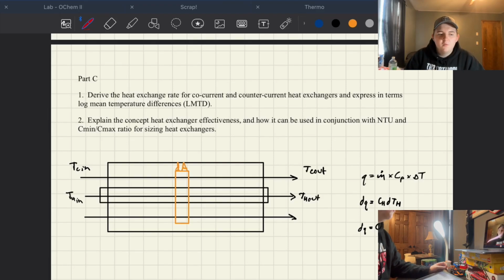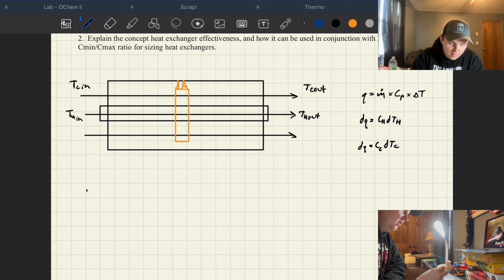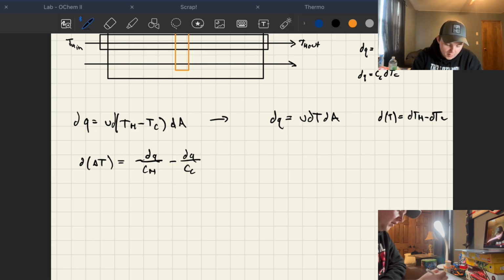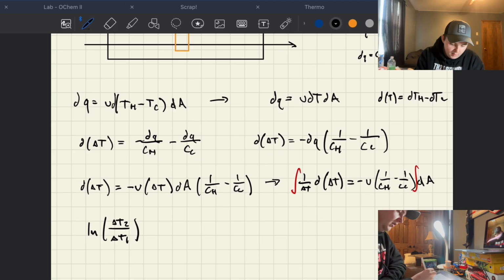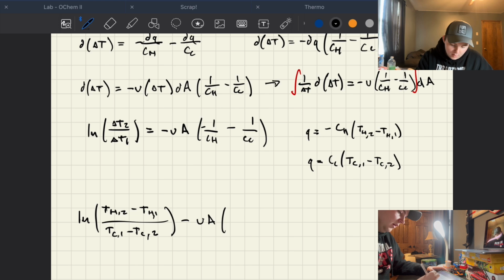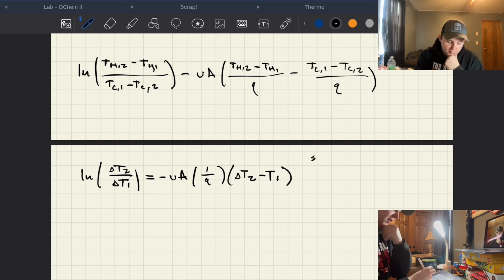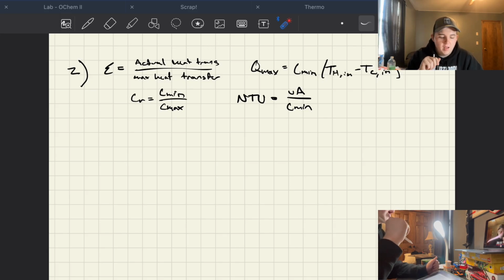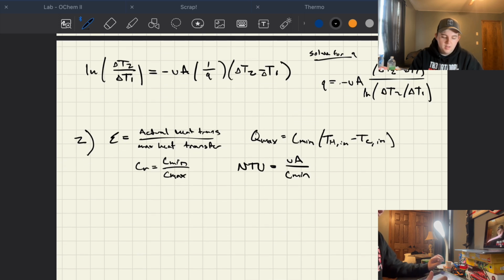Heat Exchangers Finally Make Sense?! (LMTD, NTU, and Effectiveness Explained Fast) (HW 5 Part C)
Questions are as follows:
1.  Derive the heat exchange rate for co-current and counter-current heat exchangers and express in terms log mean temperature differences (LMTD).

2.  Explain the concept heat exchanger effectiveness, and how it can be used in conjunction with NTU and Cmin/Cmax ratio for sizing heat exchangers.